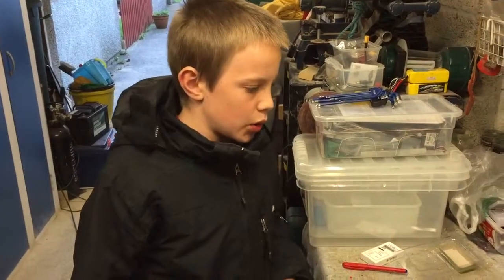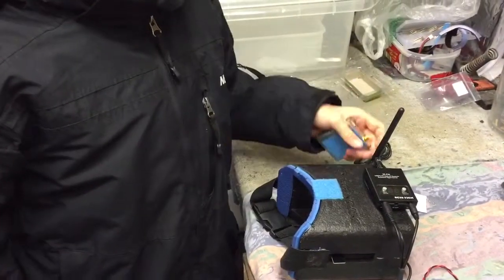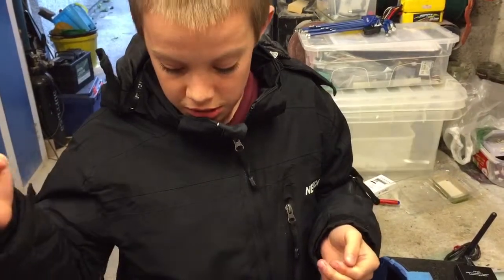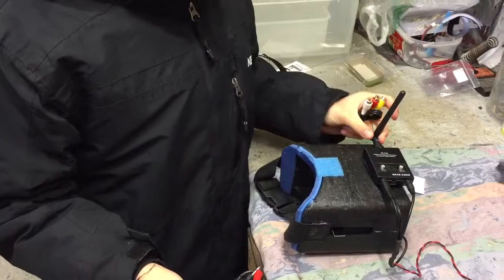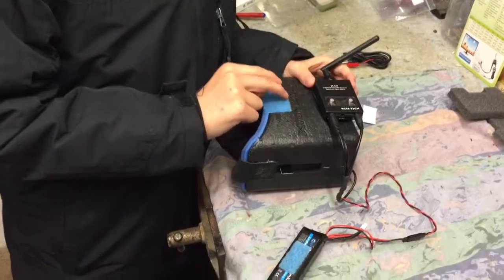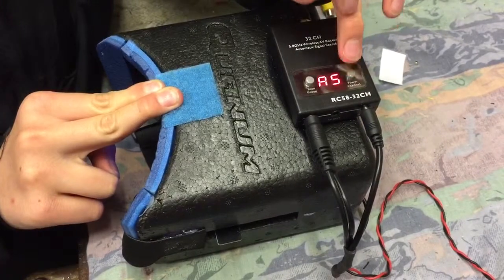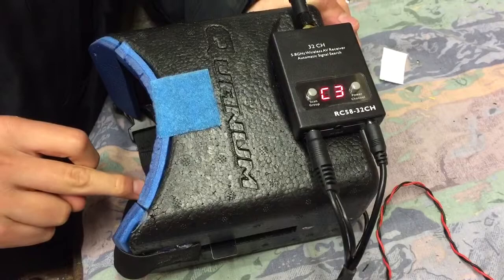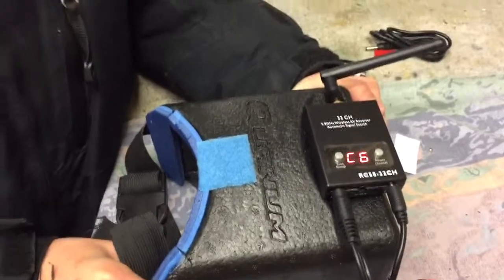RC58 5.8ghz video receiver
Quick review from Michael